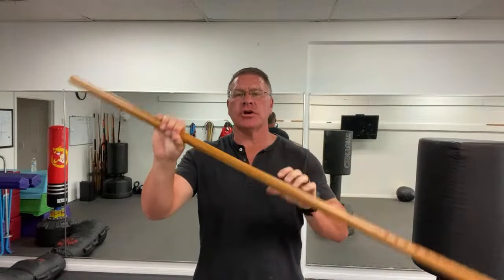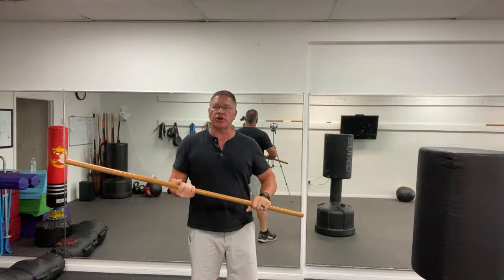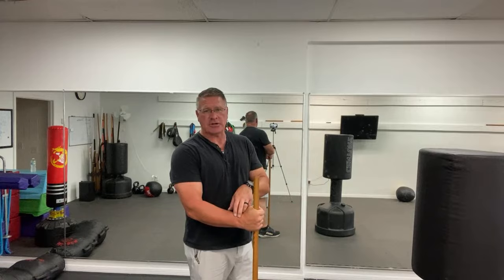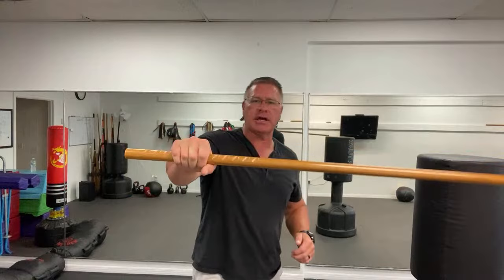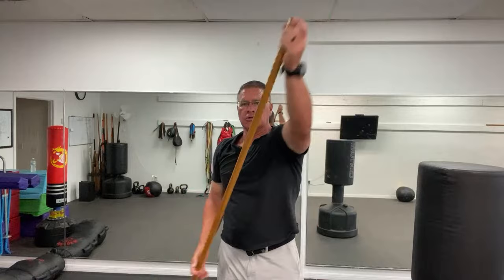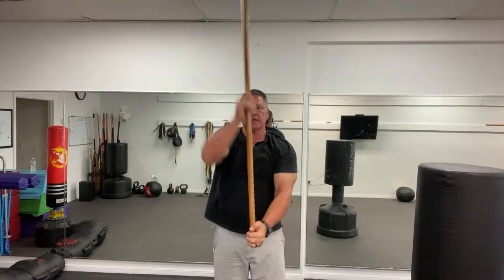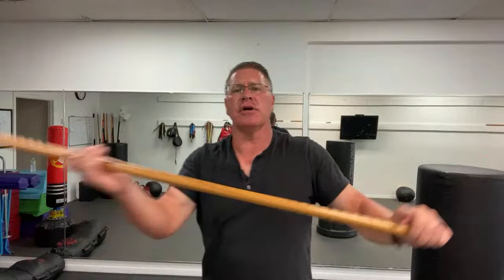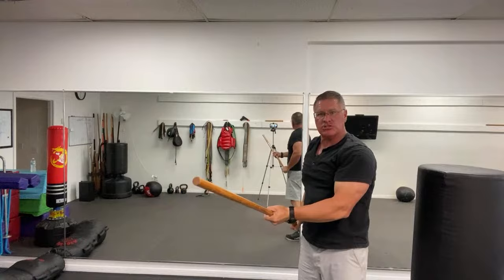Self-defense With A Simple Walking Stick